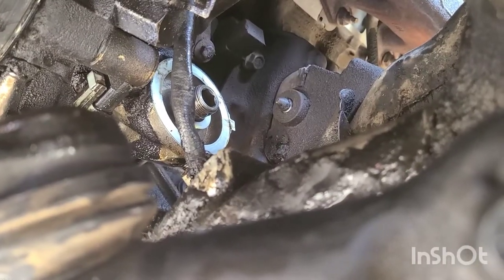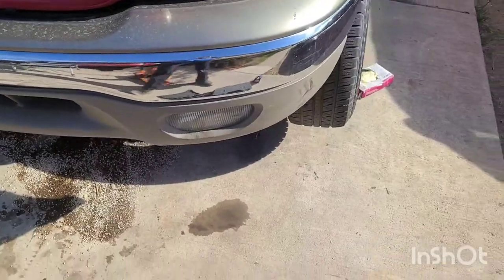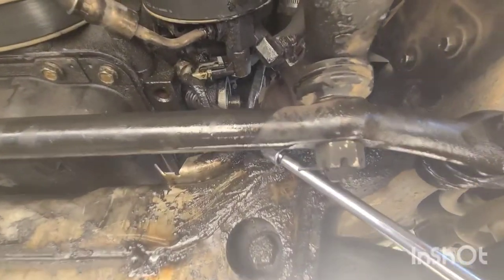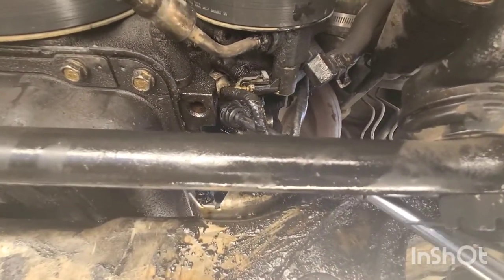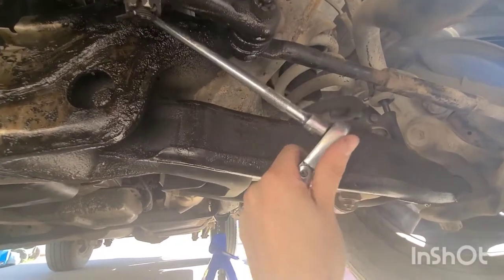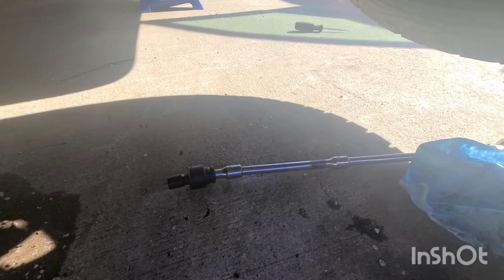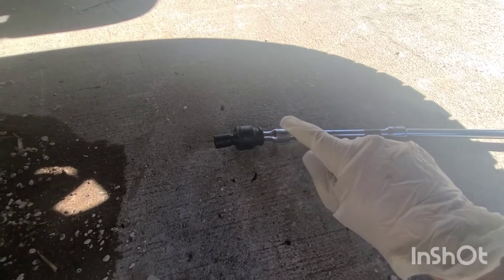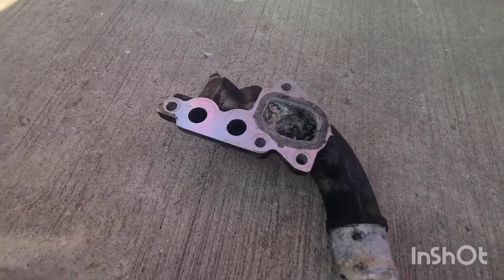Replace oil filter adapter 5.4 Triton, 97-03 Ford Expedition